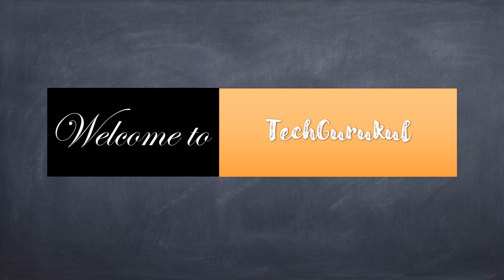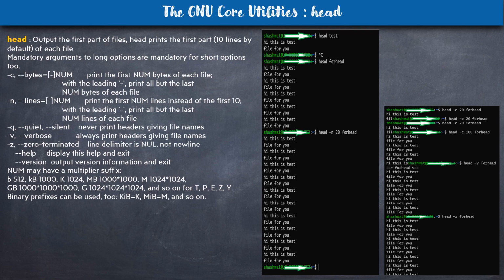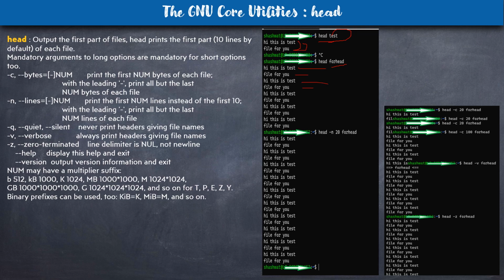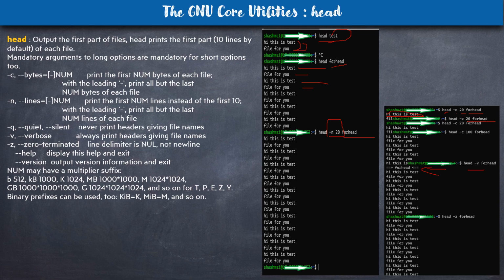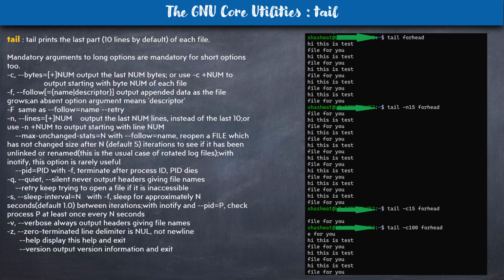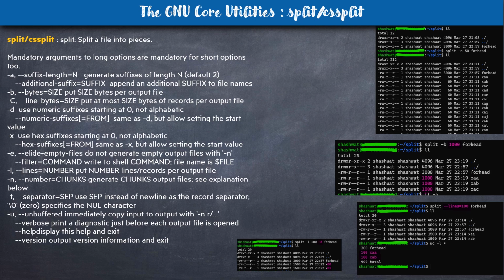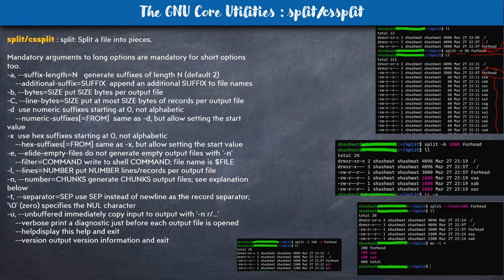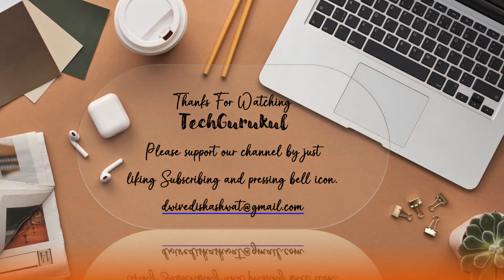Learning Linux Series GNU Core commands or utilities Output of parts of files